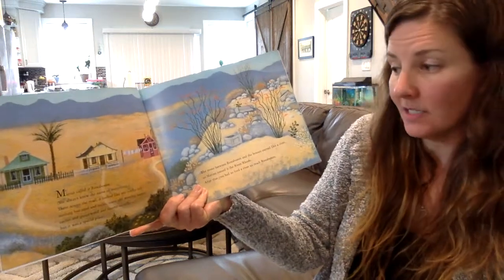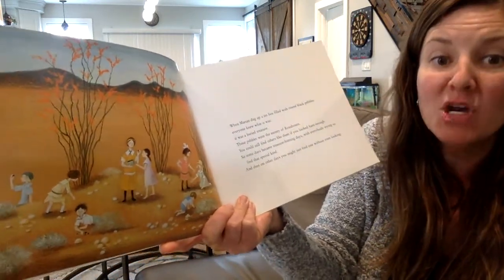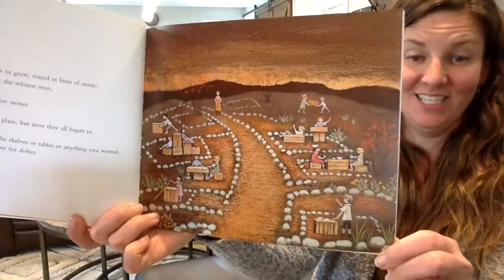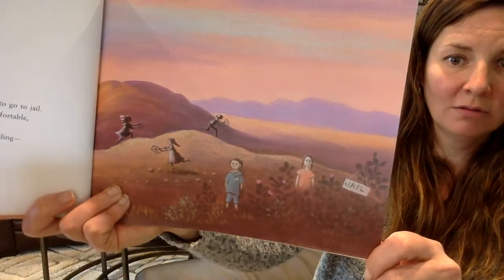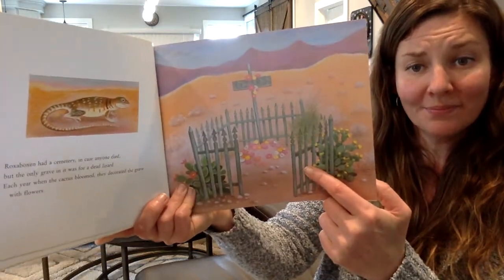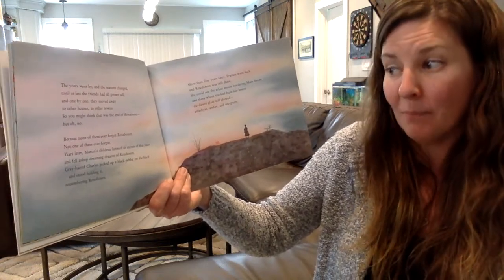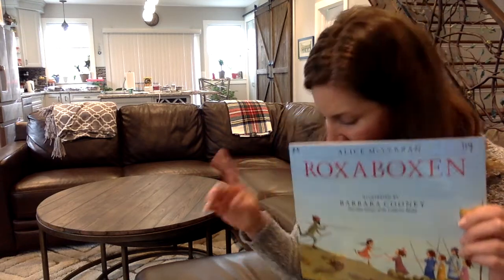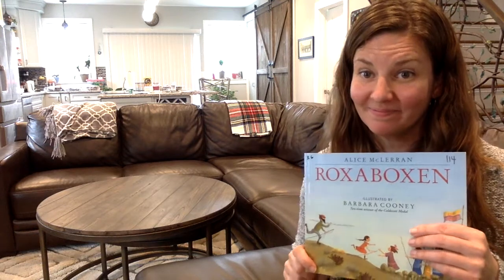Roxaboxen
Read Aloud #4: Roxaboxen written by Alice McLerran, illustrated by Barbara Cooney